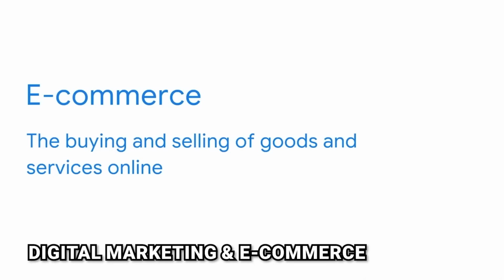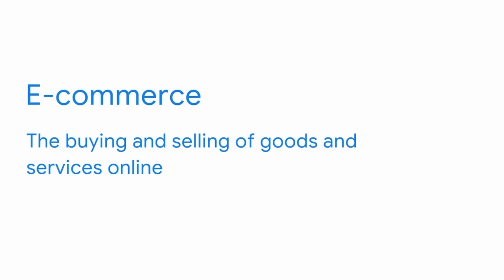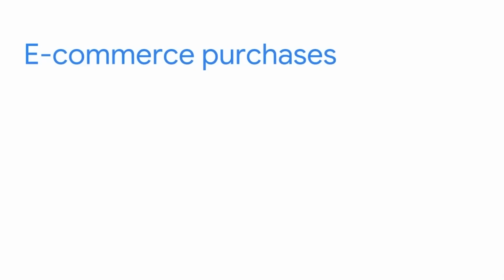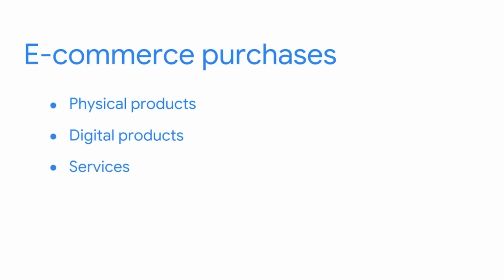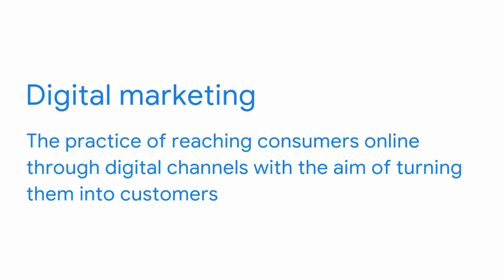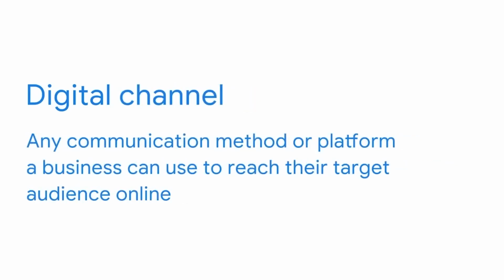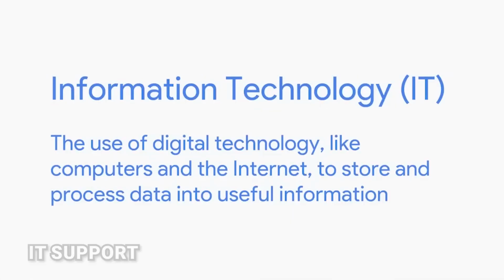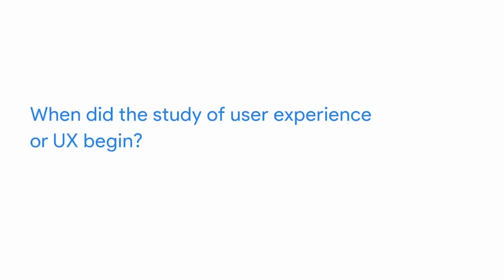What Fields Can I Get Into With a Google Career Certificate? | Google Career Certificates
In this video, you’ll get an understanding of what career fields are available after completing a Google Career Certificate. Fields that include digital marketing, cybersecurity, IT support, and more.